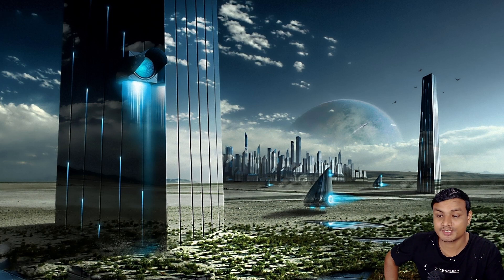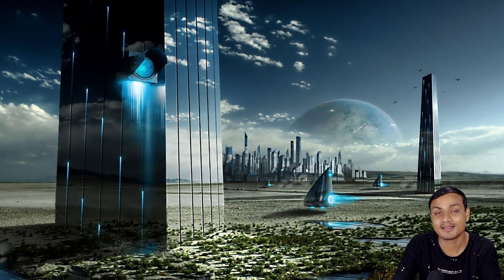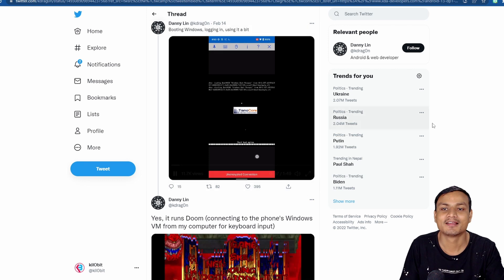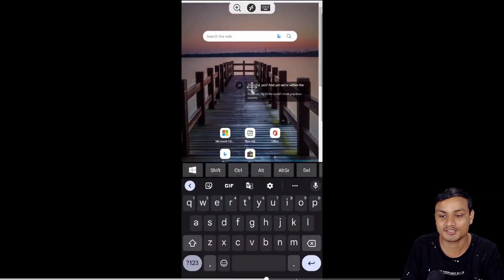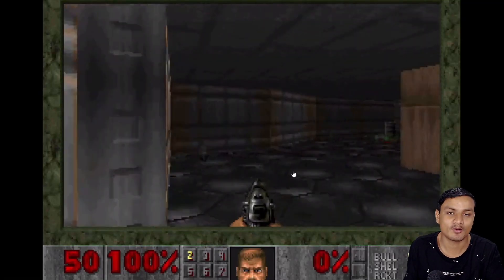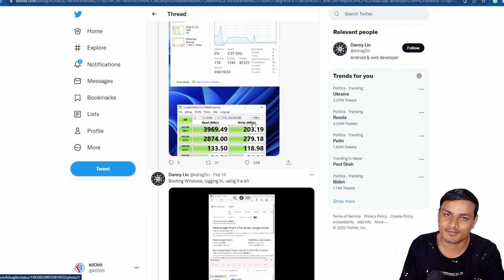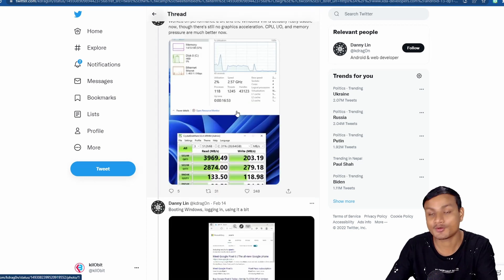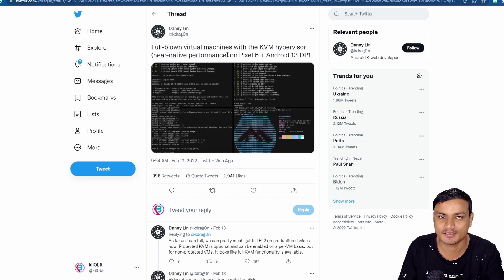ANDROID 13 IS AMAZING! Here's Why?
Starting from the Android 13 we will be able to use virtual machines on Android phone thanks to KVM (Kernel-based Virtual Machine) support on Android. You will be able to install windows and Linux operating system on Android.